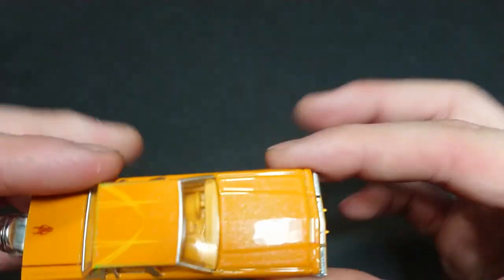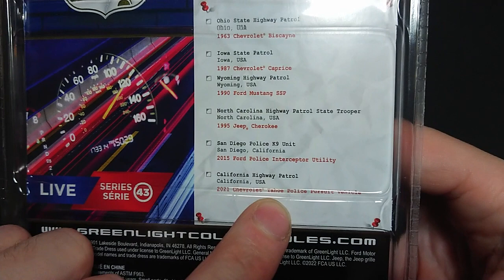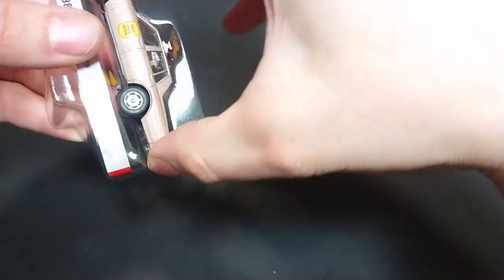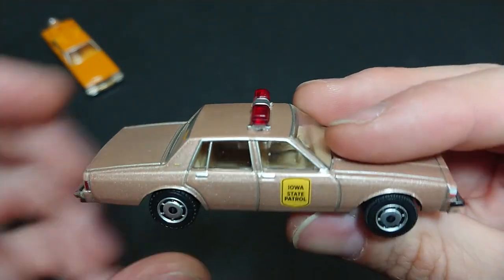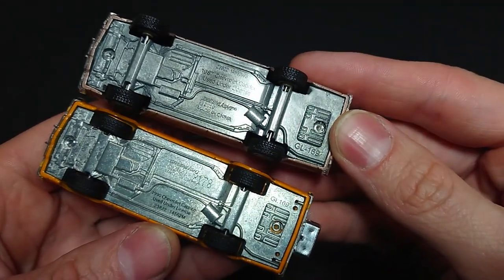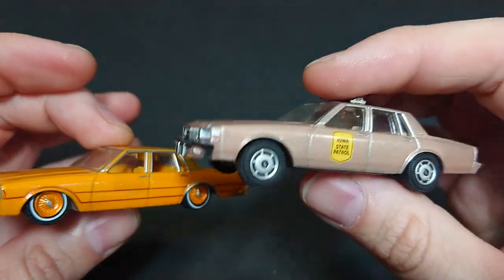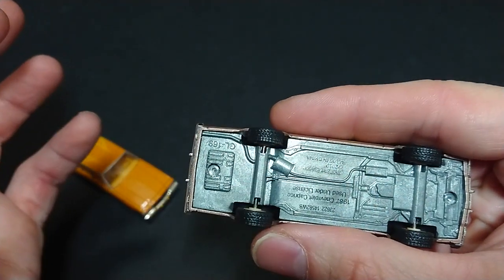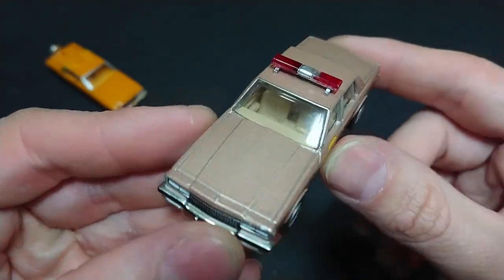1987 Chevrolet Caprice from Greenlight's Hot Pursuit Series 43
From Low Rider to Police Car, here is the second Caprice! Looks very plain all of a sudden.